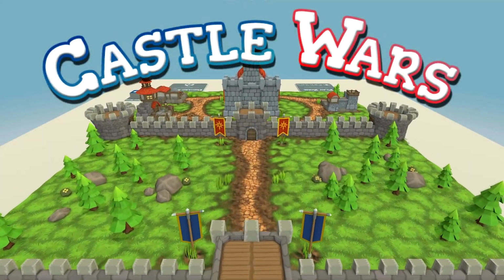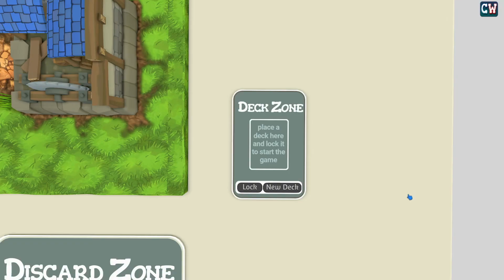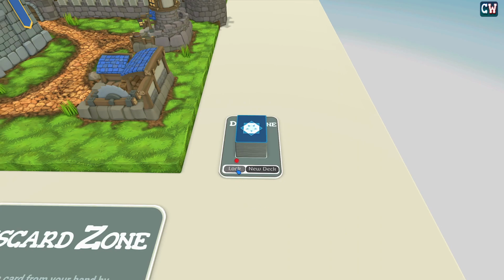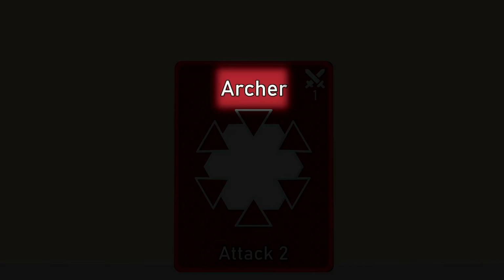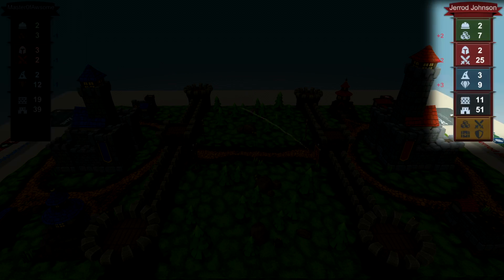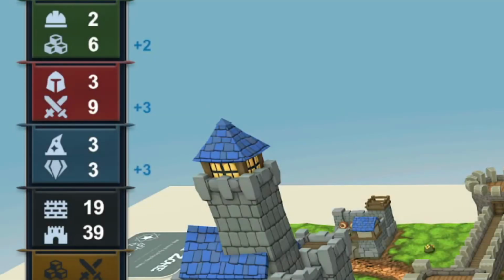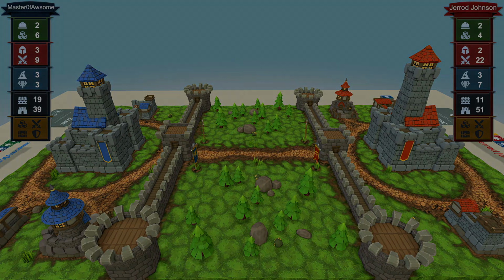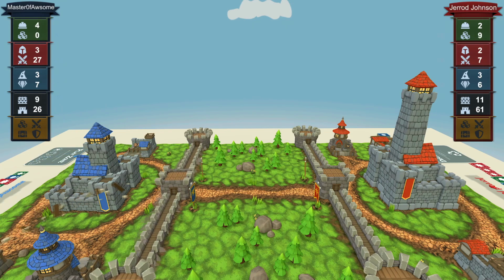Castle Wars Tutorial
Welcome to Castle Wars. The 1v1 card game that pits two kingdoms against each other in a battle for supremacy.

Based upon the flash game of the same name by m0rkeulv. Enjoy an up to date, fully scripted and animated for Tabletop Simulator.